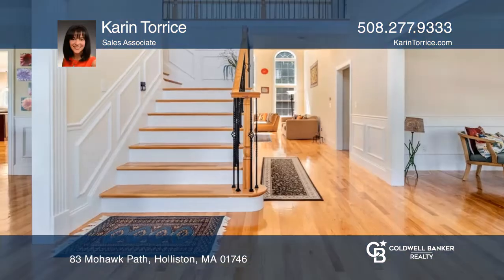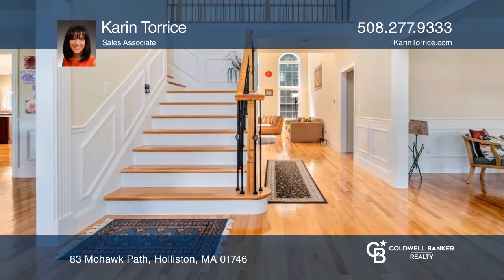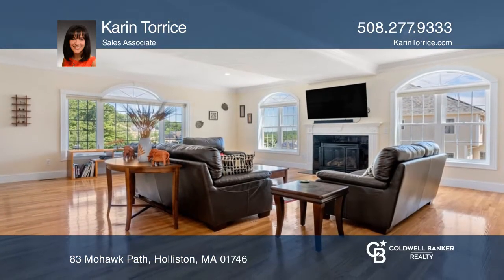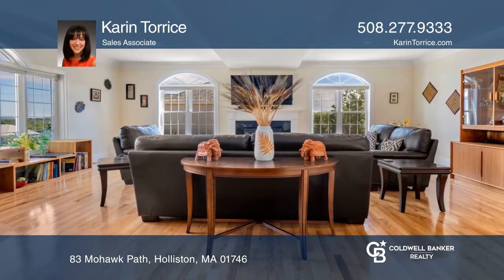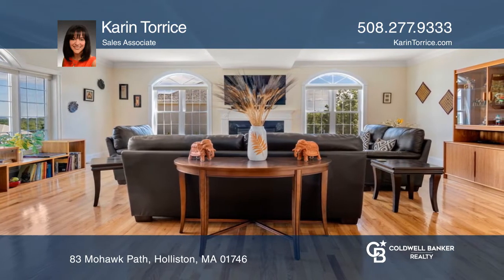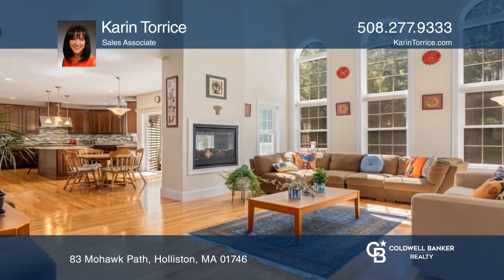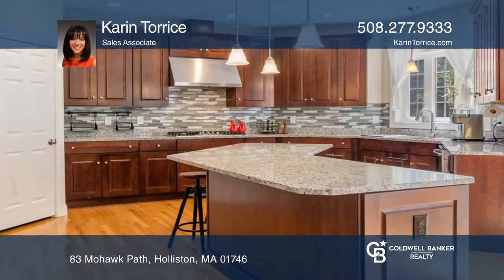83 Mohawk Path Holliston, MA | ColdwellBankerHomes.com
83 Mohawk Path, Holliston, MA

Gorgeous five-bedroom four full bathroom colonial home with stunning scenic views in one of Holliston’s most desirable neighborhoods. Featuring an expansive first floor with a beautiful two-story foyer, a two-story den with dramatic windows and a gas fireplace that opens to an oversized custom kitch